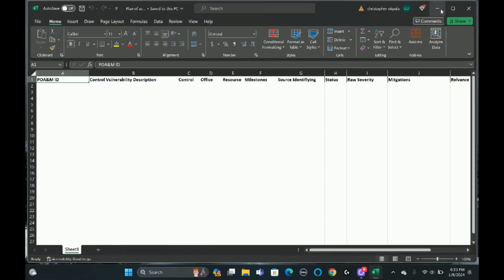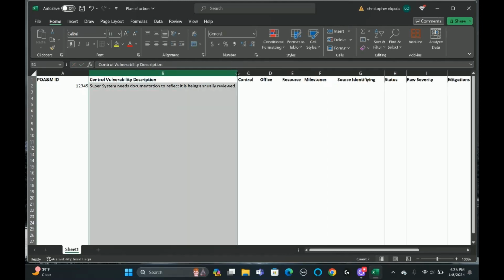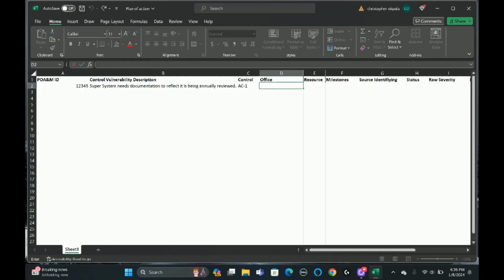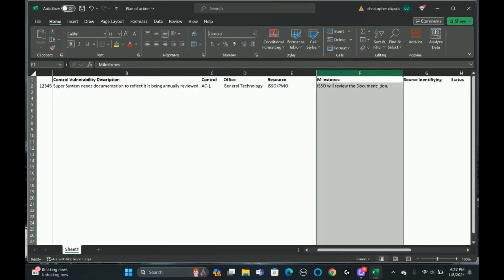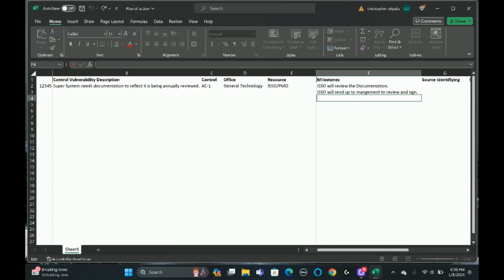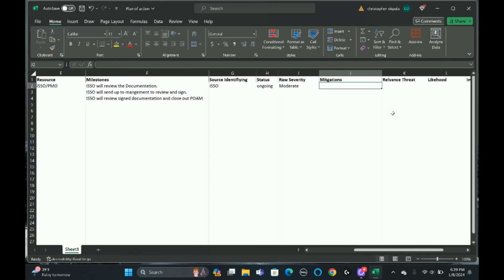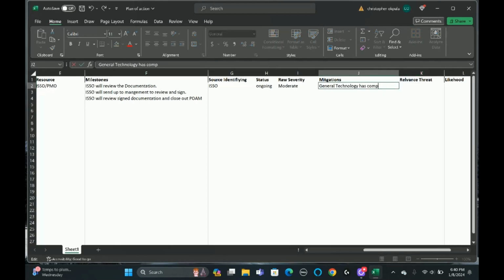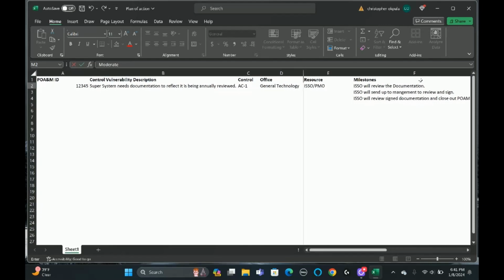How To Create a Plan of Action And Milestones (POA&M)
In this video, we will explain how to create a plan of action and milestone (POA&M) manually. A plan of action and milestone POA&M is a document that outlines the steps you will take to achieve your goal of remediating a vulnerability.

If you want to protect yourself and family's online browsing, check out

Here is a recommended bootcamp:

1. Careerist (the bootcamp I chose)
These courses are 6 weeks long, virtual and are 8pm - 10:30pm Sun- Thur (Eastern). They record their classes In case you miss any. They are not partnered with tech companies, but they fix your resume & LinkedIn to industry standards and they assist you with finding jobs to apply to - in order to help set you up on interviews.

They also do interview coaching & provide really good interview cheat sheets. They’re about $5k, but I have a $300 discount link that you use with their sales too! The discount Is attached to the link automatically.

Tech Woke Podcast Amazon Music: